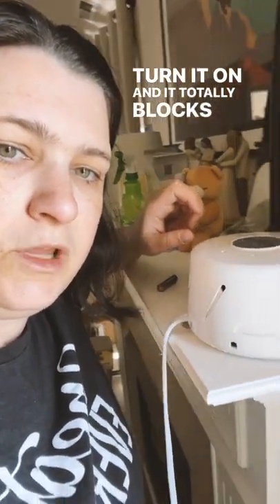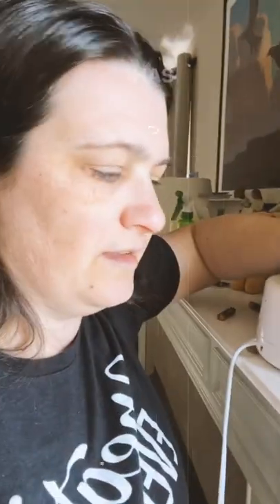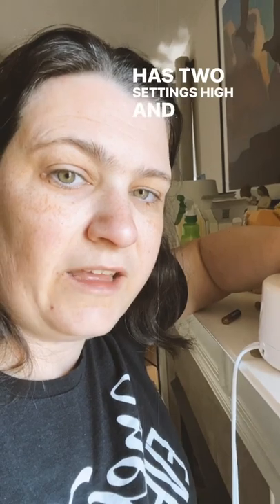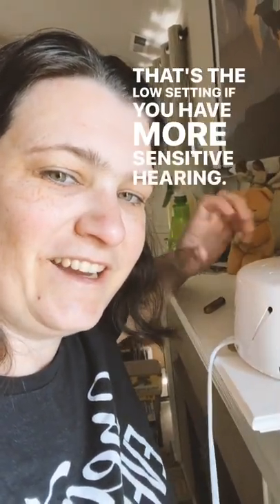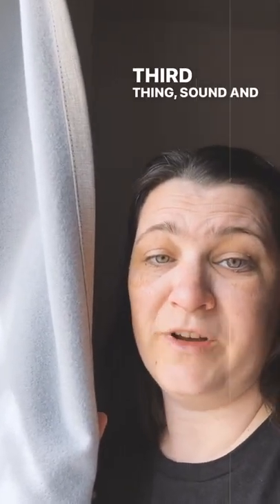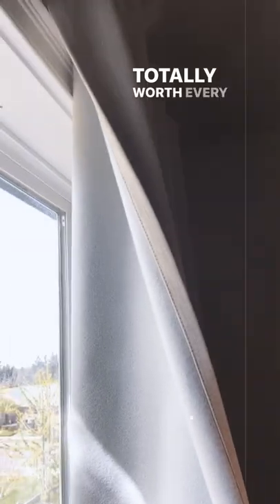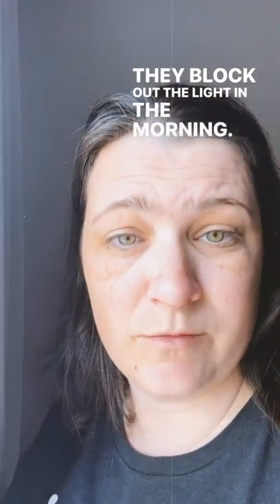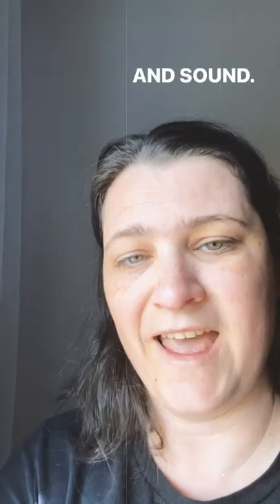If you or your spouse are a restless sleeper, here’s 3 things that will help.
Products linked here:
Marpac Dohm Classic The Original White Noise Machine Featuring Soothing Natural Sound from a Real Fan, White

Pendleton Adult Weighted Blanket, 15 lbs – 48” x 72” – Heavy Blanket for Restful Sleep

100% Blackout Curtains for Bedroom 84 Inches Long Thermal Insulated Lined Curtains for Living Room Double Layer Full Light Blocking Energy Saving Grommet Drapes Draperies, 2 Panels, Grey

ABOUT USThe adventure doesn’t stop when the kids arrive. If anything, it just gets more interesting! Our family of eight is learning the joy of growing and exploring together. Join us as we learn how to make the most of our moments at home, on the road, and around the world.

Dinkum (pronounced DING-kum) is an Australian adjective that means “genuine” or “real”. Our family is grounded upon three decades of serious life-change. We know what it is to fight through abuse, addiction, and anxiety in order to build a life worth living. It takes grit to live a dinkum life, but we’re finding the journey to be worth every step.